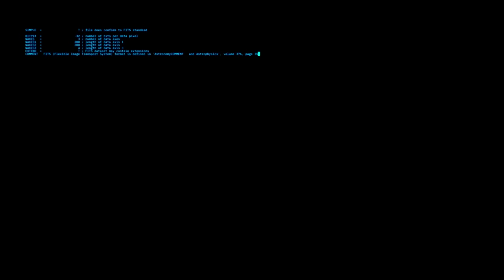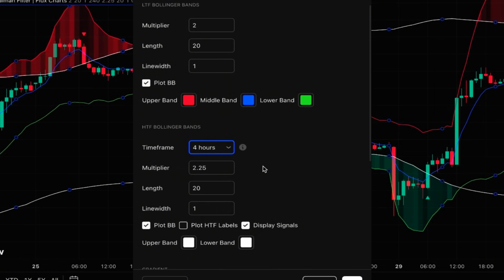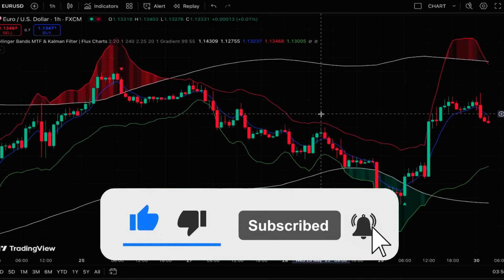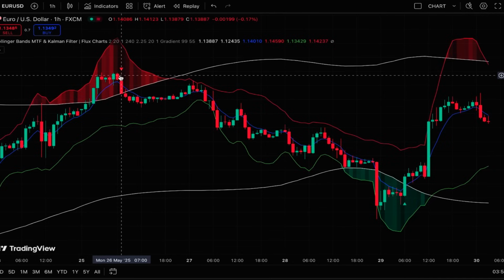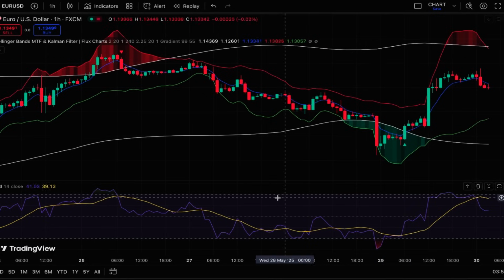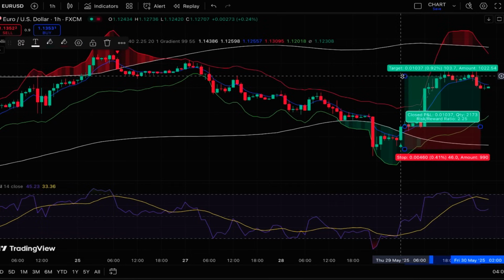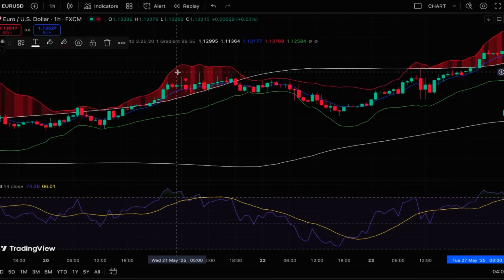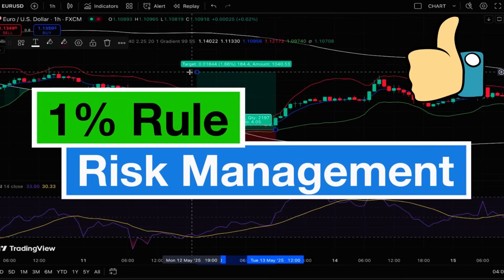I Hunted a Hidden Indicator on TradingView! It Gives EXACT Buy/Sell Signals!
VIDEO DESCRIPTION

I found a hidden indicator on TradingView that gives exact buy sell signals. This powerful indicator is built based on two multiple time frames Bollinger Bands, and it's one of the best and most accurate buy sell signal indicator in TradingView. This accurate indicator can be effectively used with other TradingView indicators buy sell signals, to create the best and most profitable trading strategy on TradingView platform.